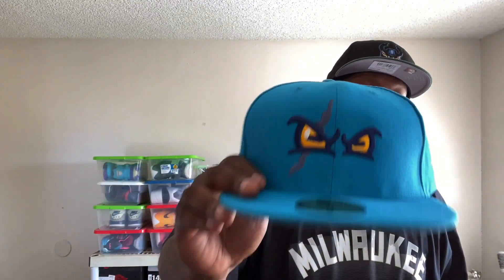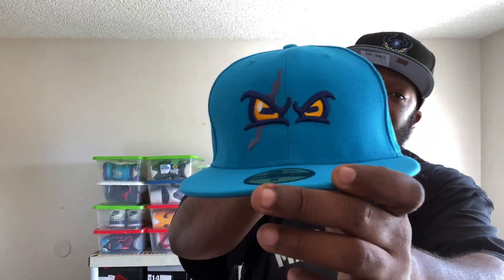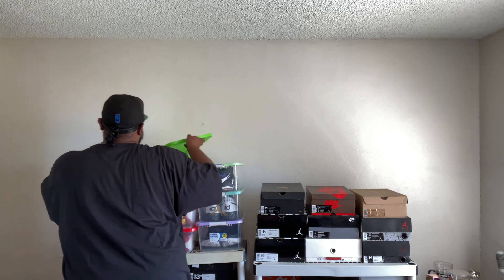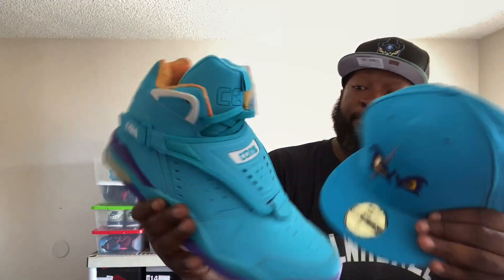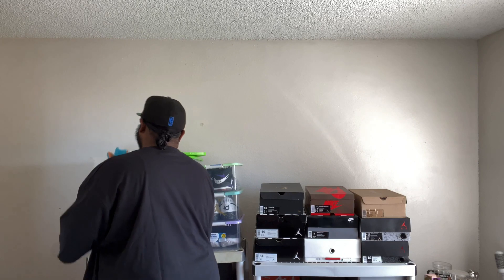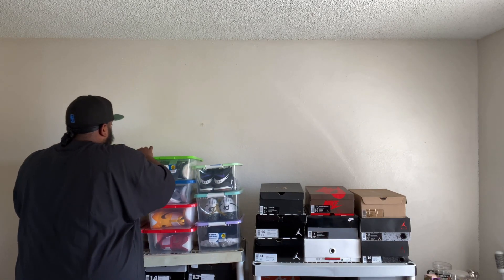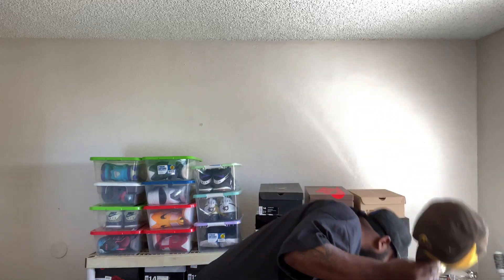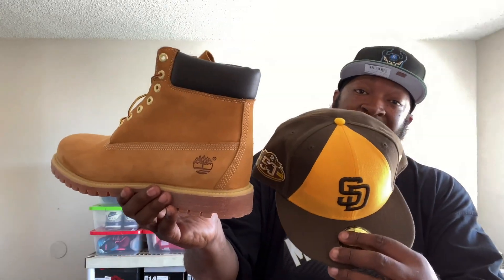New Heat From My Local HatClub Store At The Ontario Mills Outlet Mall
What’s up everybody just a little more heat I was able to pick up from HatClub in store at the Ontario Mills location more of their every day 3 for $40 deals and they definitely never disappoint let me know what you think down below

Twitter Shawnstayfitted
Instagram Shawnstayfitted